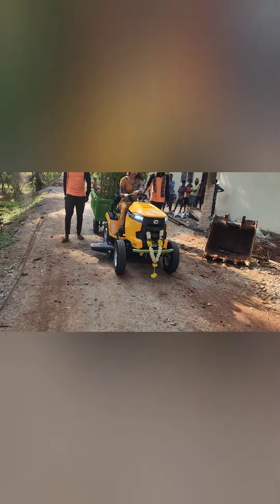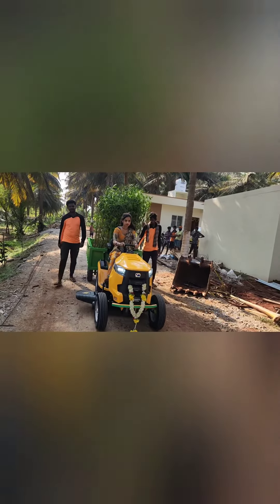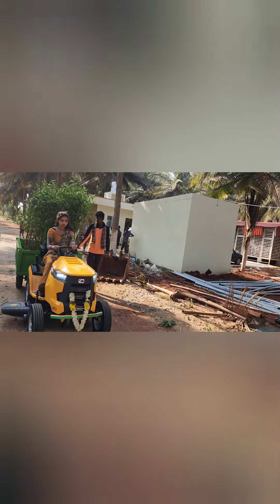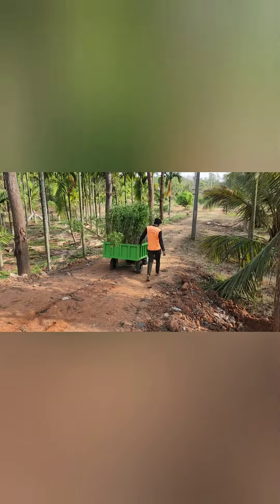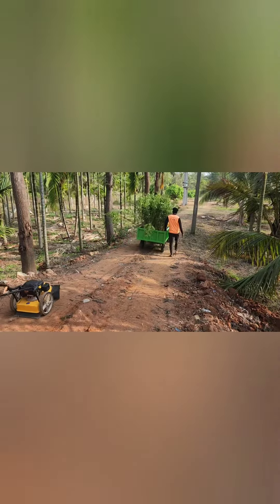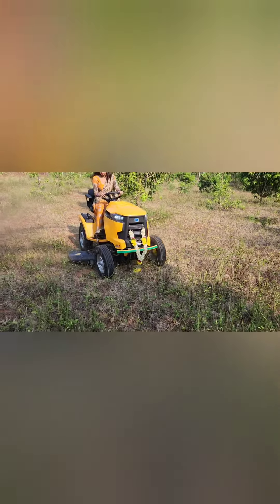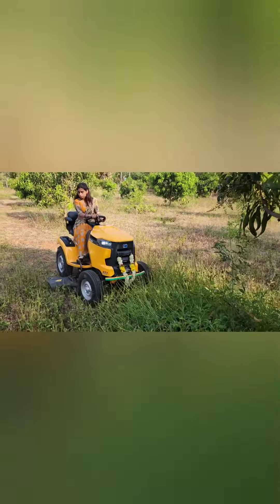weed cutter 9901928191. 9880973218